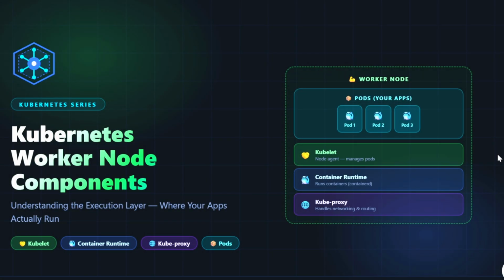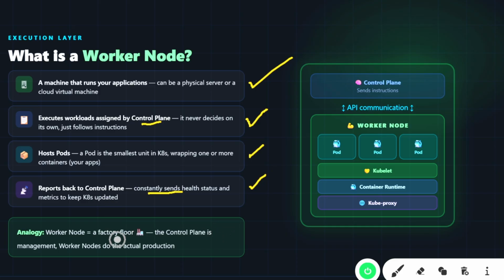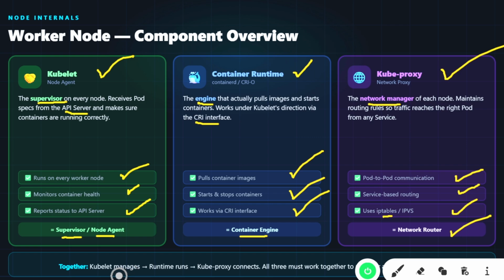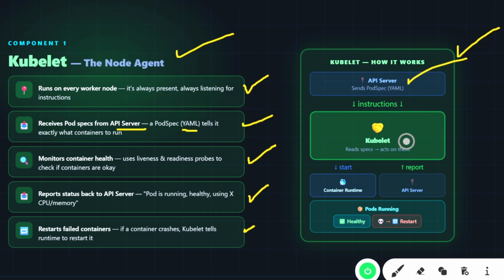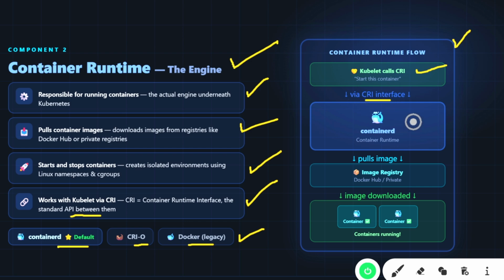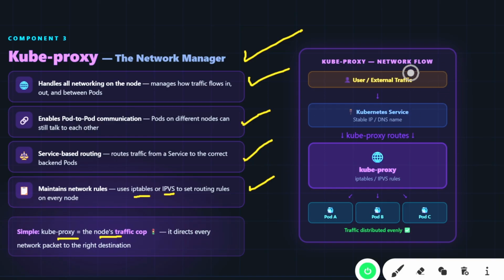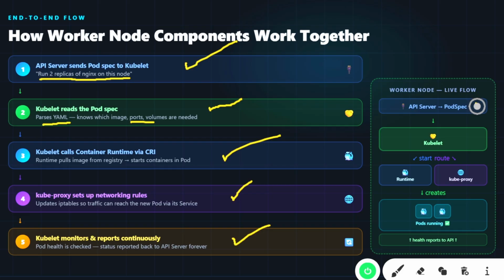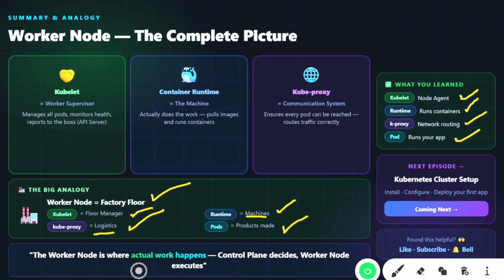Kubernetes Worker Node Components Explained | kubelet, kube-proxy & Container Runtime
In this video, we will understand Kubernetes Worker Node Components and how applications actually run inside a Kubernetes cluster.

Worker Nodes are responsible for running Pods and containers. Understanding these components is very important for learning Kubernetes architecture and real-world Kubernetes operations.

📌 In This Video You Will Learn:
✔ What is a Worker Node in Kubernetes
✔ Responsibilities of Worker Nodes
✔ What kubelet does
✔ What kube-proxy does
✔ What Container Runtime is
✔ How Pods run inside Worker Nodes
✔ Communication between Control Plane and Worker Nodes
✔ How Kubernetes manages workloads internally

💡 Topics Covered:
☸️ Kubernetes Architecture
☸️ Worker Nodes
☸️ kubelet
☸️ kube-proxy
☸️ Container Runtime
☸️ Pods & Containers
☸️ Node Communication
☸️ Kubernetes Networking Basics
☸️ Cluster Operations

This video is perfect for:
✅ Working professionals upgrading Kubernetes skills
✅ Anyone learning cloud-native technologies

By the end of this video, you will clearly understand:
👉 How Worker Nodes function in Kubernetes
👉 Roles of kubelet, kube-proxy, and Container Runtime
👉 How applications are managed on nodes
👉 How Kubernetes runs and monitors workloads